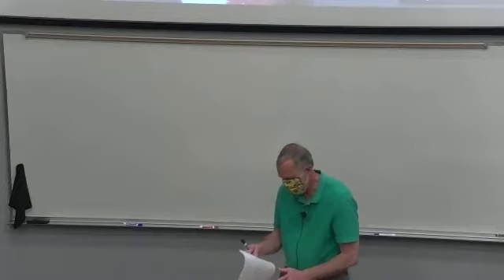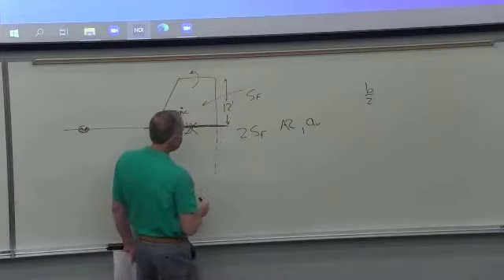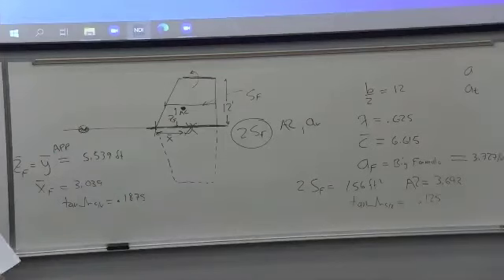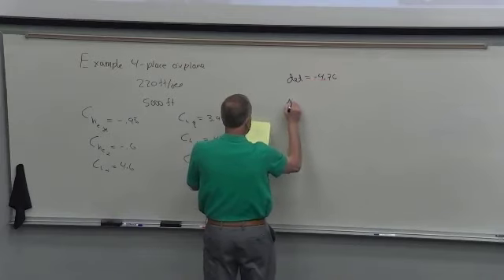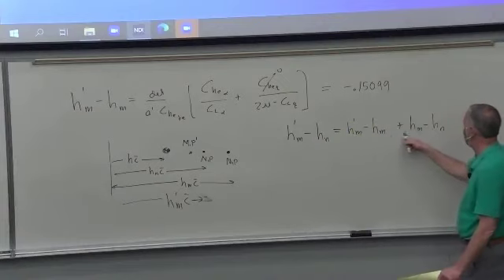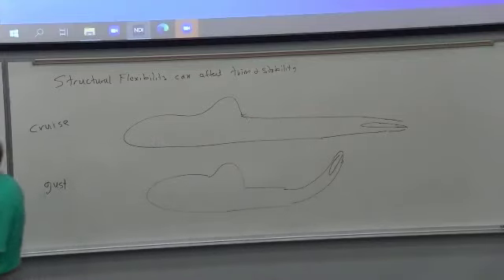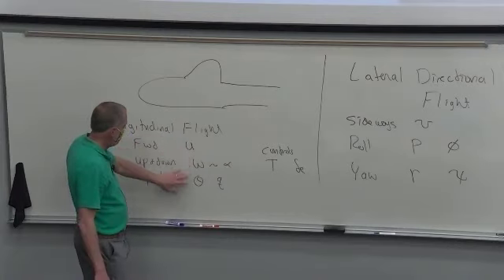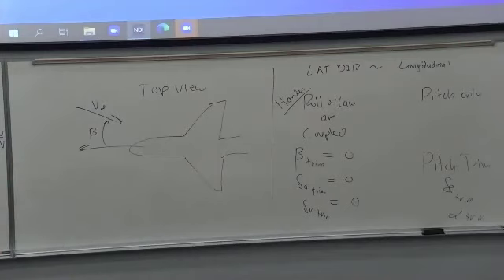AE514 Lecture 3 17 2021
Pullup example 4 place airplane